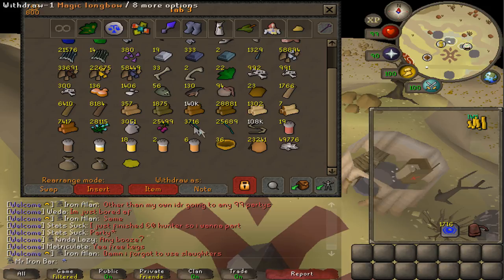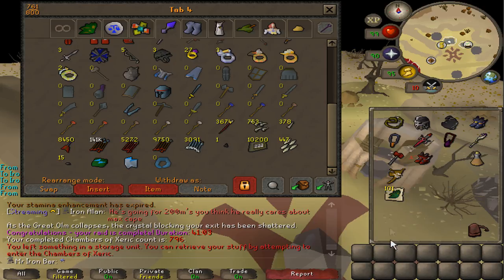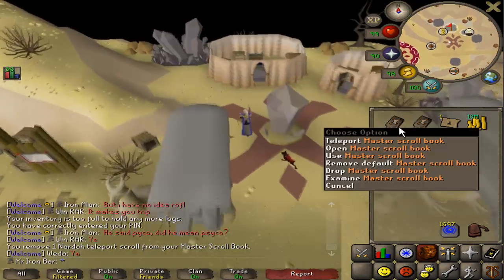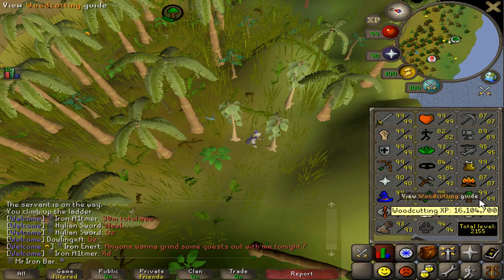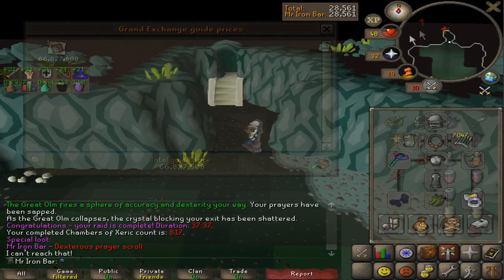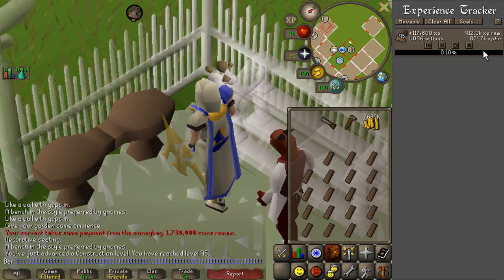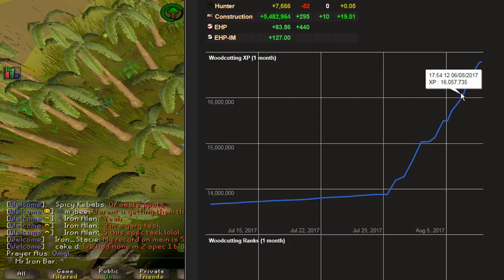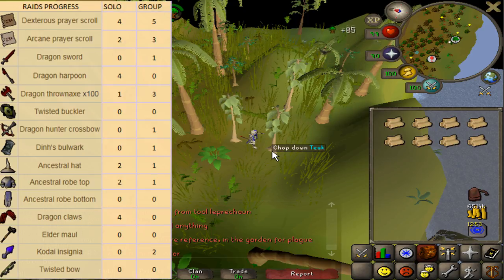Back-To-Back Solo Raids Drop Dream